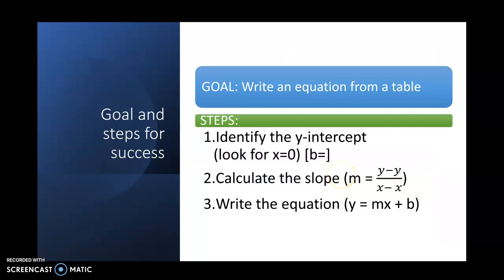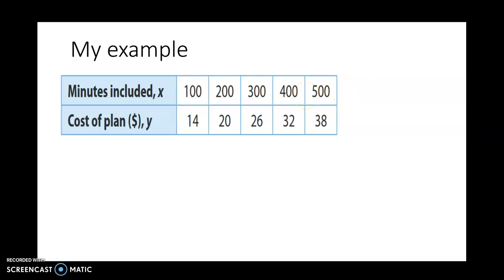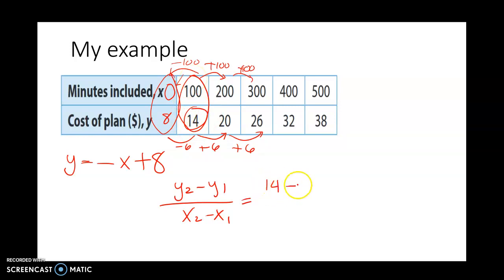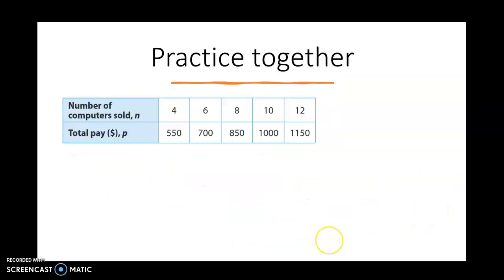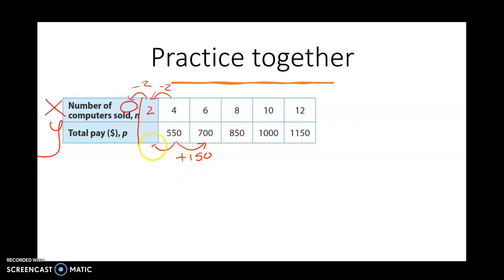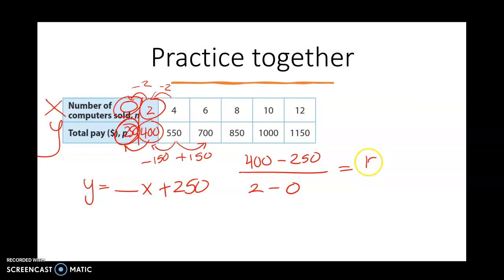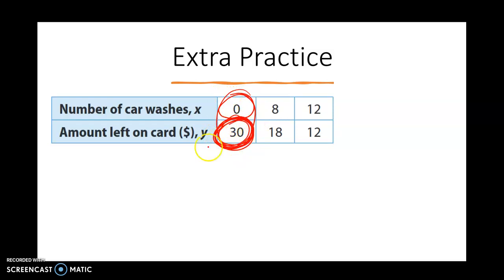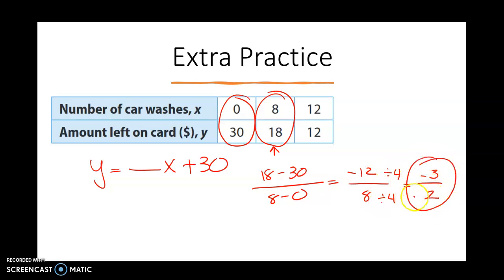5.2 Day 1 Examples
Writing an equation from a table.